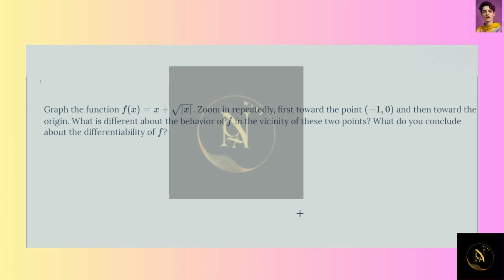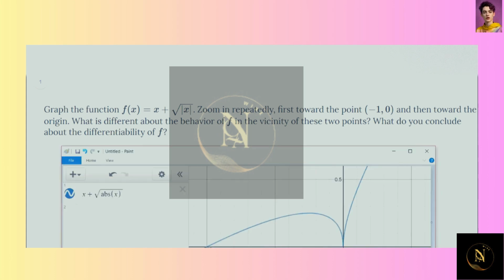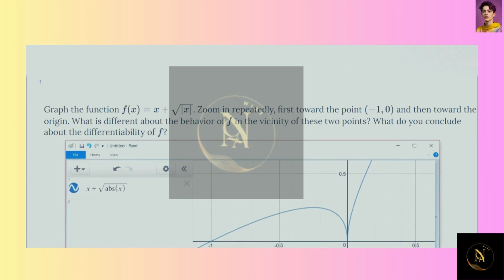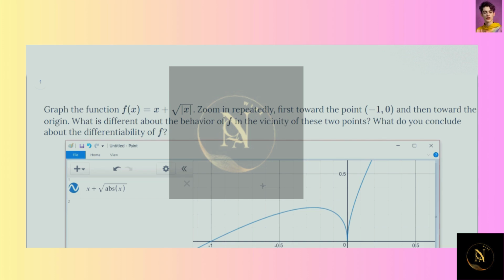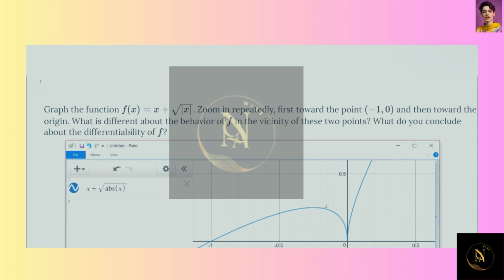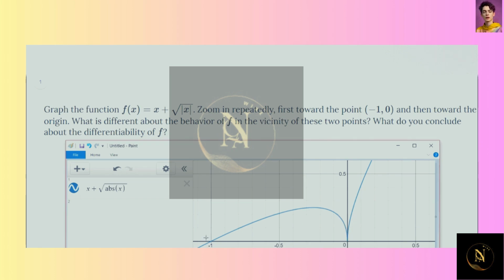Graph the function Zoom in repeatedly, first toward the point and then toward the origin What is